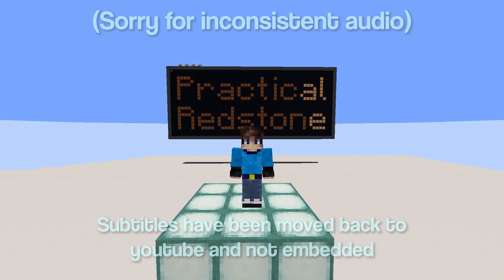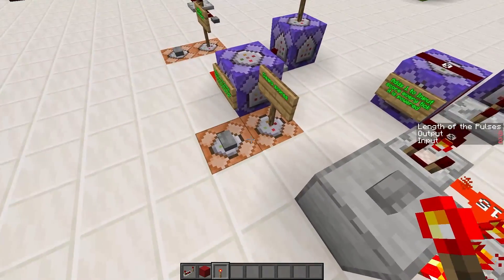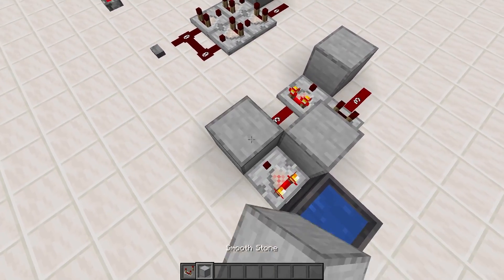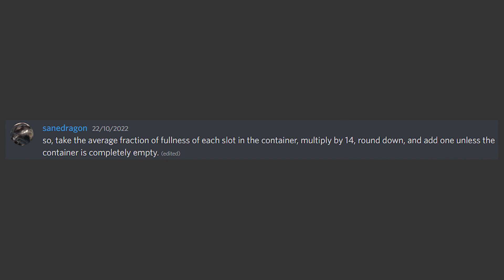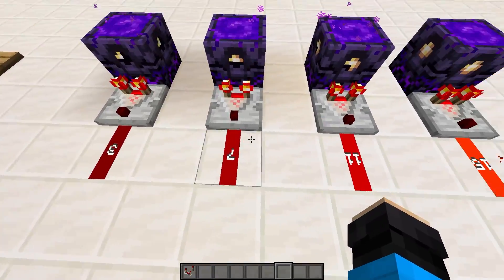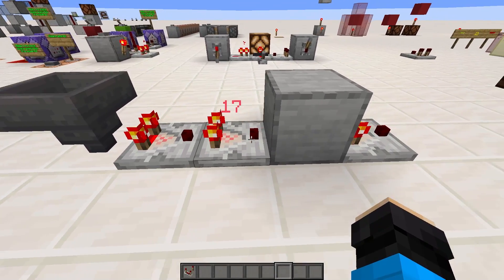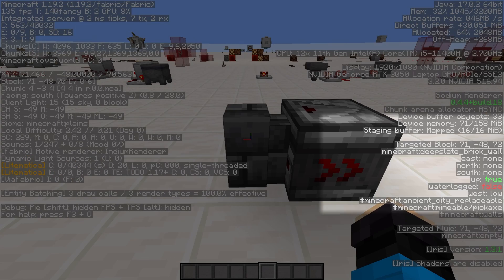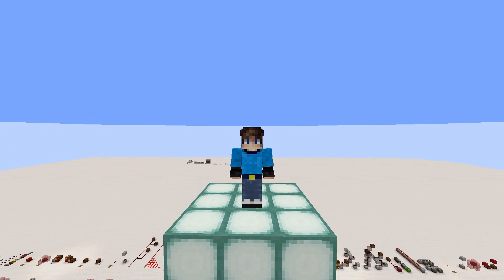Practical Redstone | Ep 2 | Repeaters, Observers and Comparators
Welcome to the second episode of Practical Redstone, a series by me, Emdy, to help you learn redstone on the latest versions of Minecraft Java Edition. Starting with the basic components and moving on to circuits and more with progressive challenges along the way. This series would not be possible without the help of my friends over on the NubTech discord server

In this episode we cover: Redstone repeaters, Comparators and Observers. More information on these will be covered in future videos.

WORLD DOWNLOAD IS AVAILABLE ON DISCORD

Chapters:
0:00 Intro
0:20 Repeaters
2:42 Comparators
9:22 Advanced comparator uses
12:24 Observers
13:55 Challenges
14:42 Outro

The series is in 1.19.2 Java Edition. Mods, texture packs, terminology, FAQs and more can be found in the document below:

Designs that use CUDs and Overstacking:
by @cubicmetre Showcases overstacking based item filters
by @AndrewsTechMC - Uses CUDs to sort potions
by @RaPsCaLLioN1138 - Uses CUD's to make detector rails detect any entity

NubTech is a Technical Minecraft SMP on Java 1.18.2. The SMP is invite based, if we want to invite you to join the SMP, we will DM you